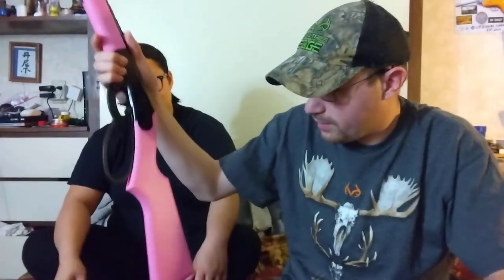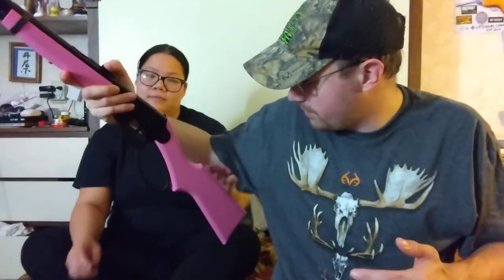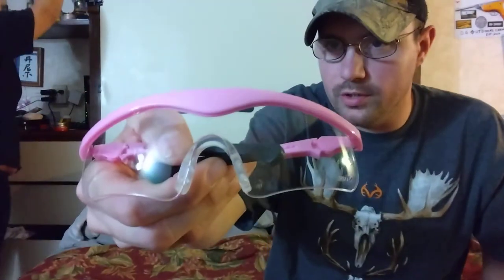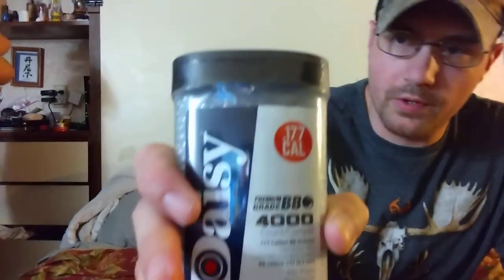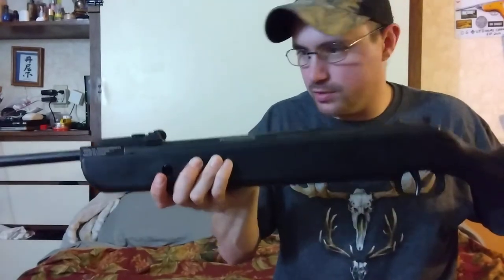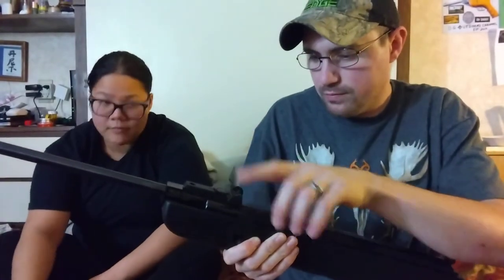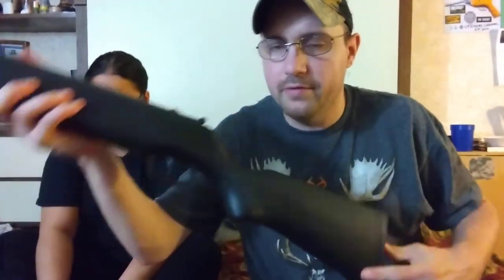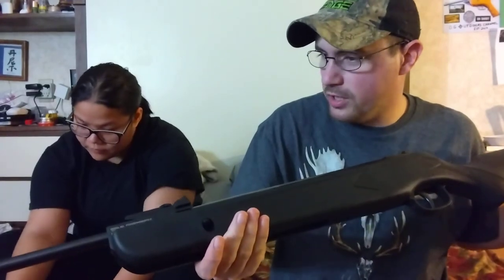DAISY MODEL 1999 & WINCHESTER 1100S .177 AIR RIFLE REVIEW!!!!! A DOUBLE FEATURE!!!!!!